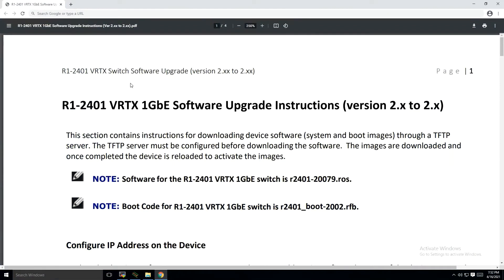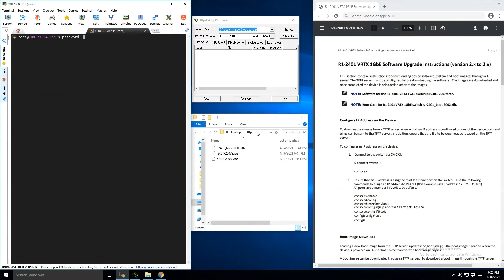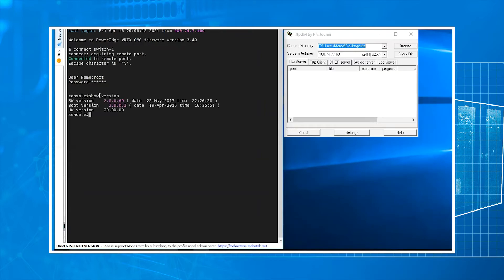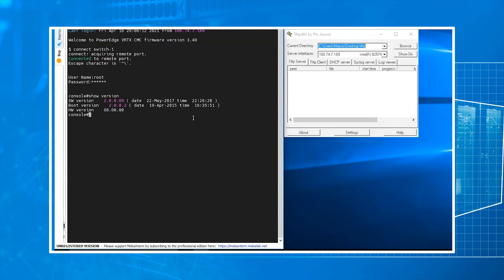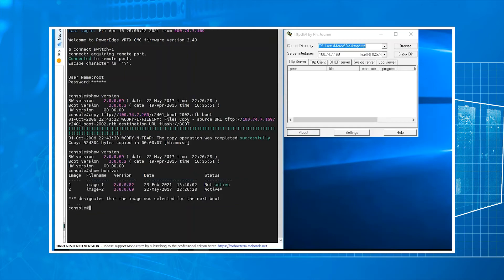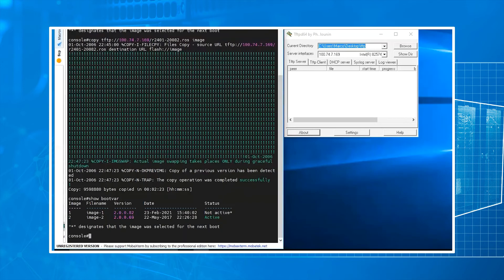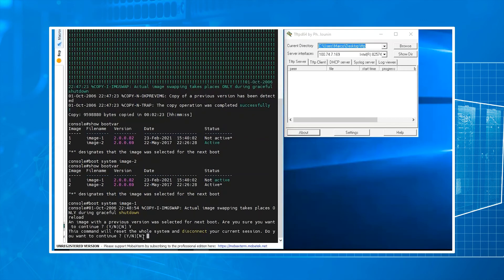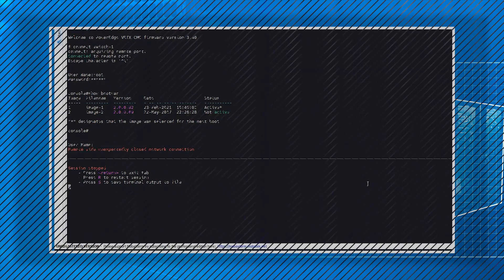How to upgrade the Firmware on a Dell VRTX Network 1GbE R2401 Switch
In this video you will learn how to upgrade the firmware of an VRTX R2401 switch.